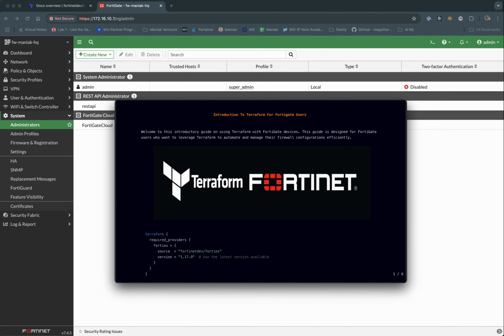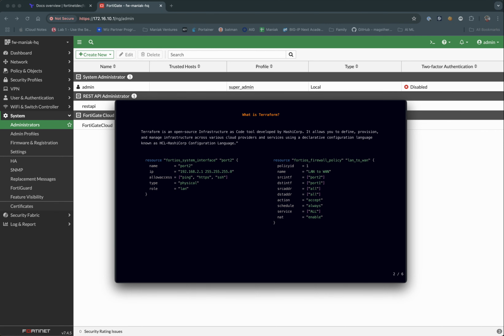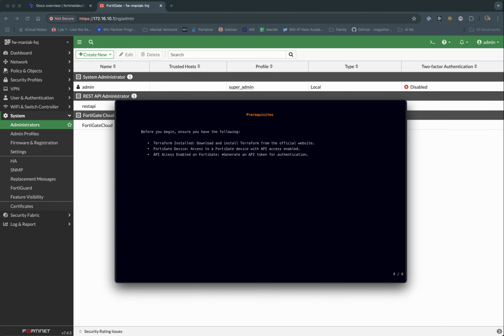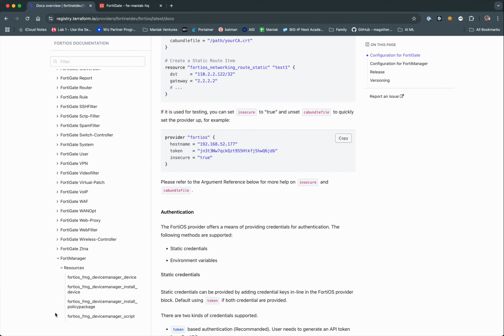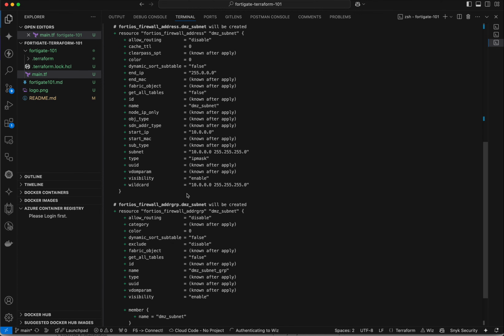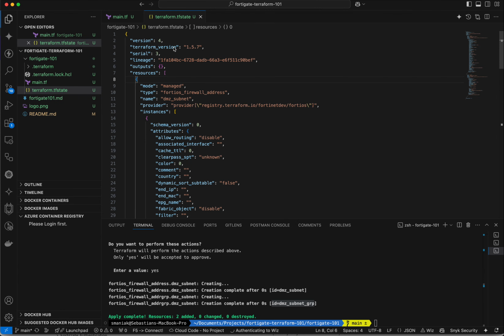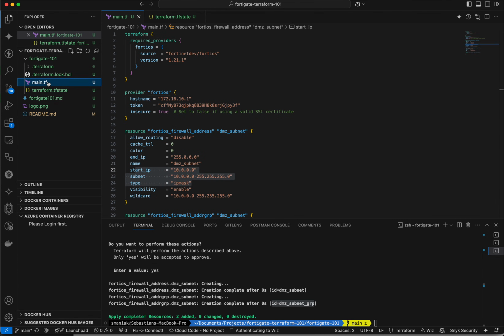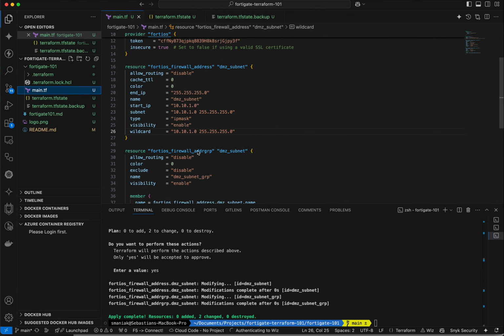Fortigate Terrafrom Series: 101 Getting Started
The following is a series of videos/guides that will help you automate Fortinet Fortigate Firewall devices in your infrastructure.

I will show you how you can get started, how you can build upon the basics and move into more advanced scenarios.